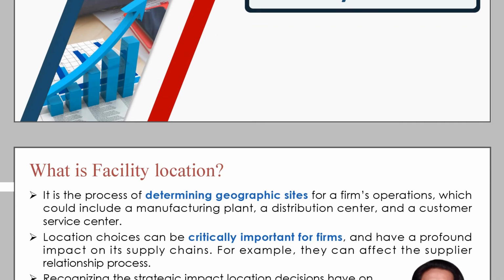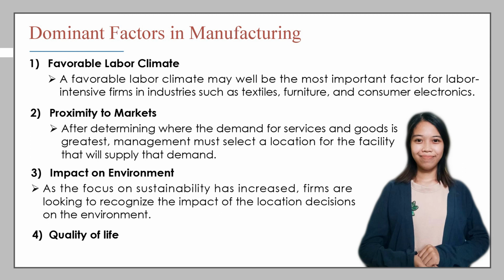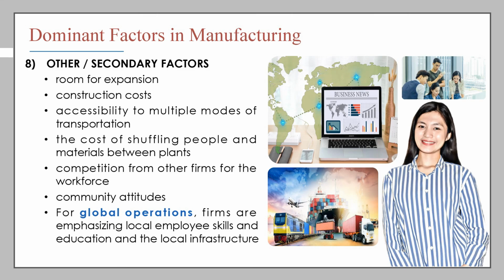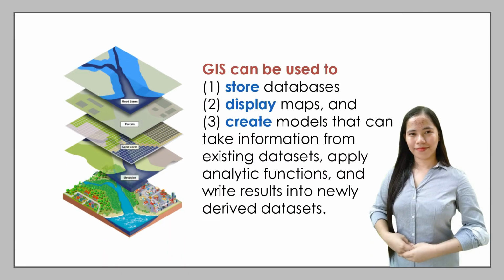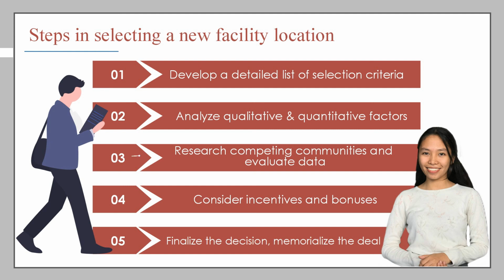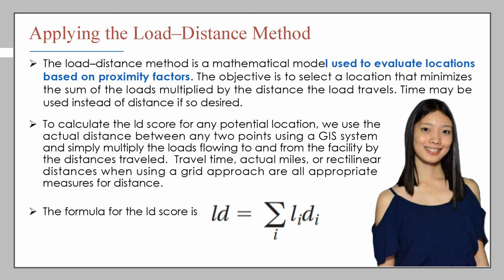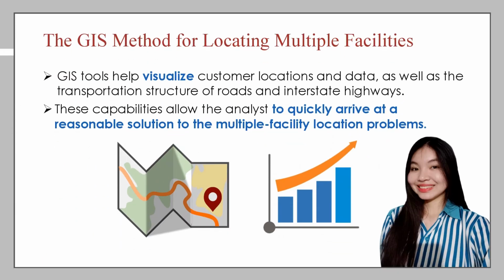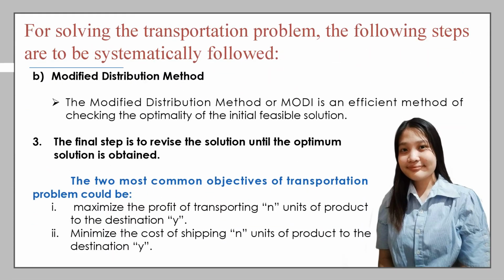MODULE 7: Locating Facilities (BSA 3-2)